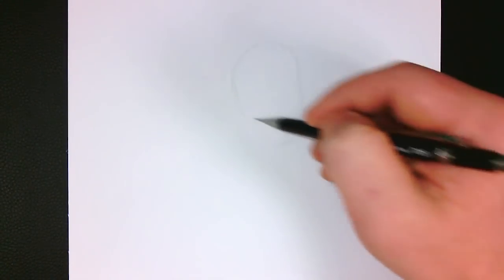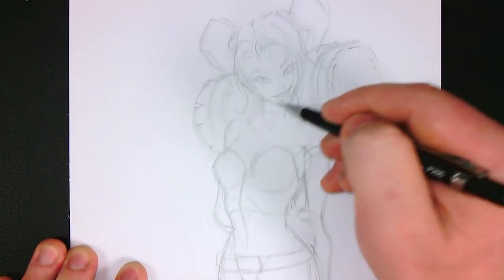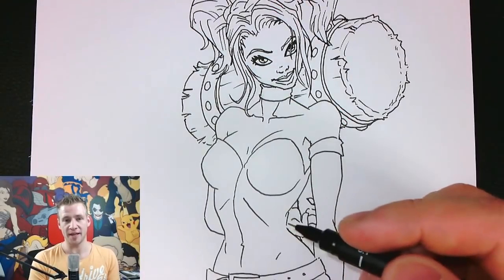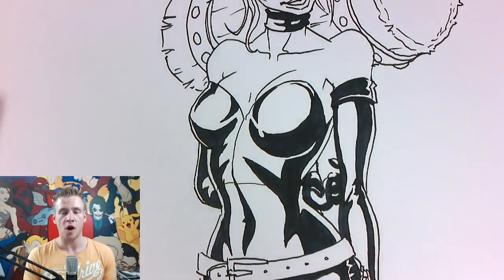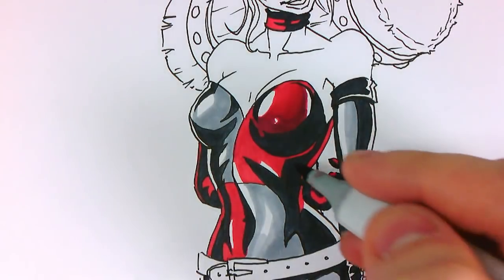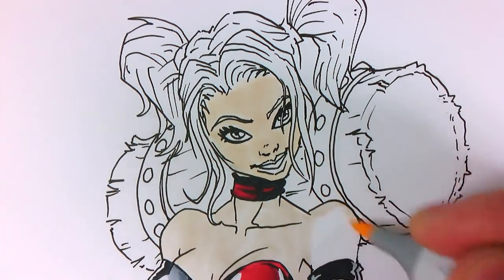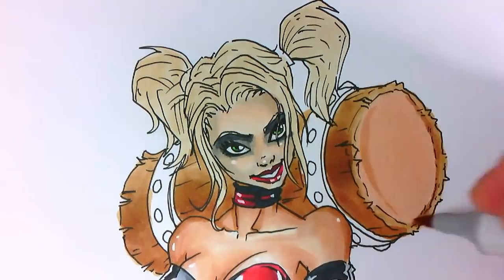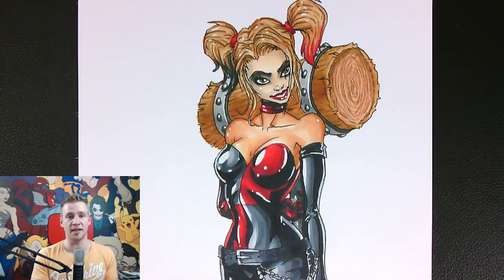Let's Draw Harley Quinn!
❤ Like this art? GET IT!

JAZZA'S OFFICIAL SOCIALS! - Follow/Sub ↴